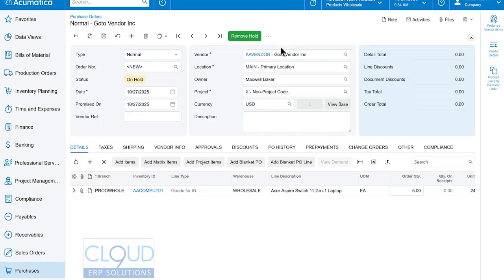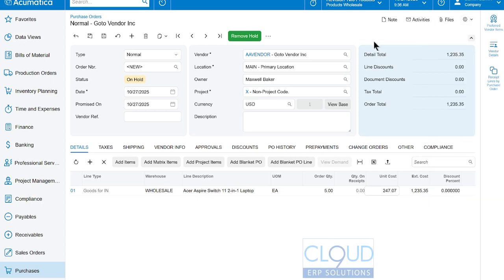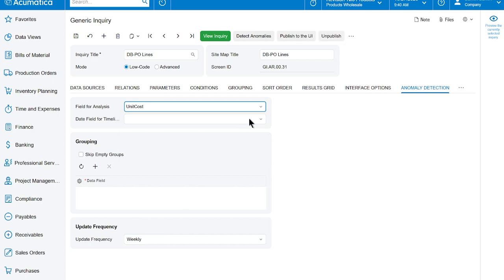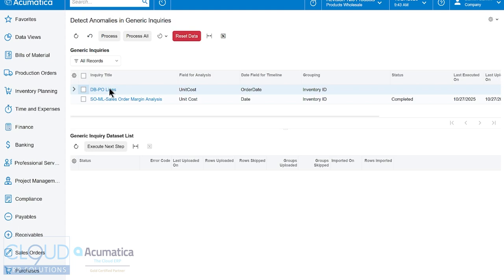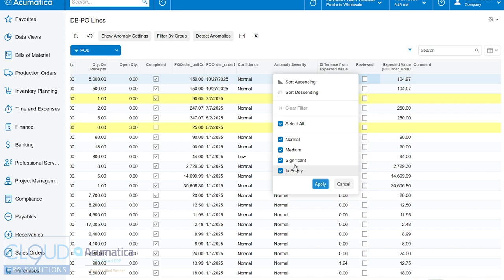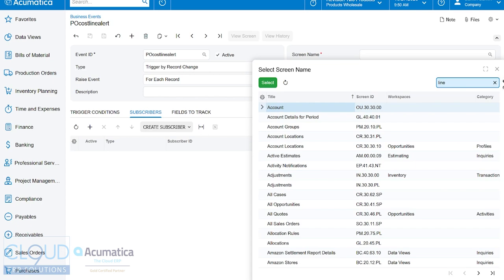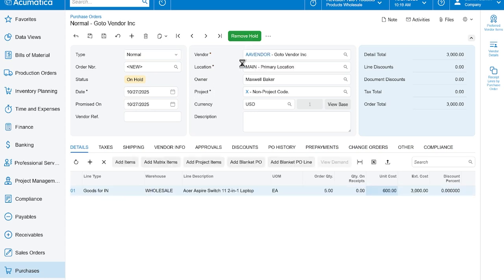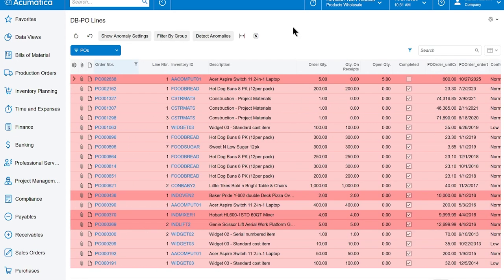Detect anomalies within your ERP System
Message to the CEO, or business owner at the start of this video as to why Anomaly detection and ERP can make a big difference in letting your company grow without giving up the control that makes the business special to you.

9PGXYYSYUYALGYAO